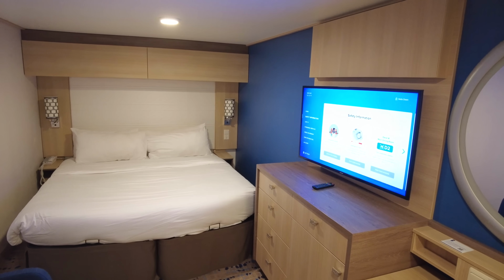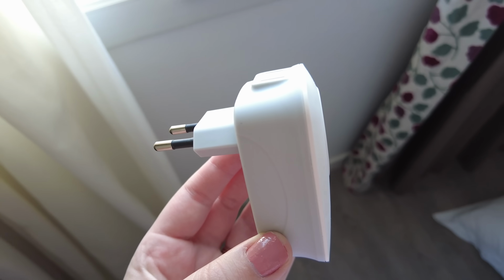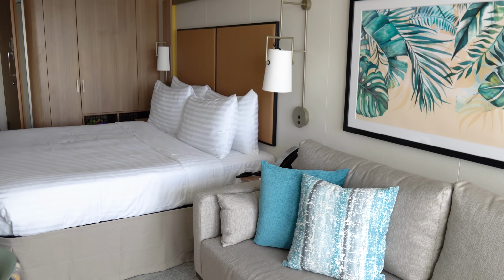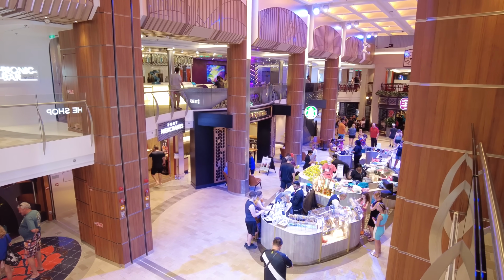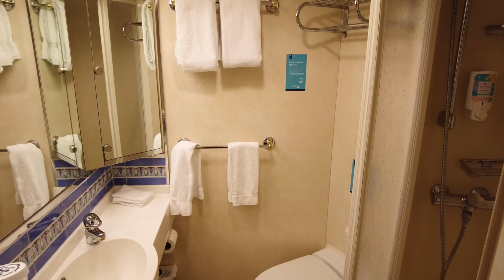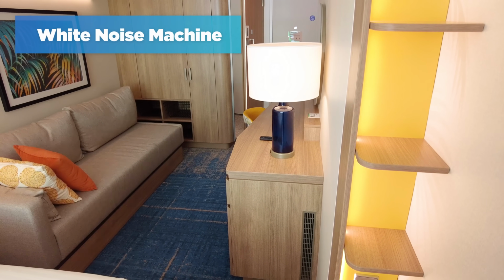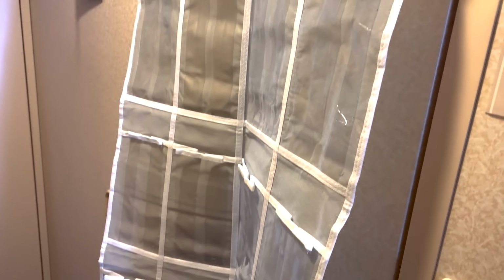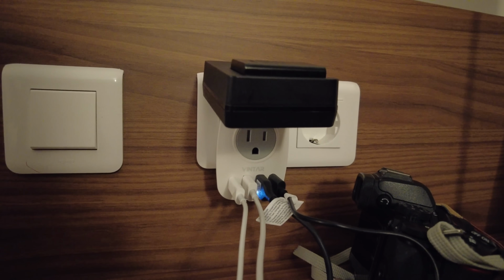21 Cruise Cabin Essentials You Need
Our team came up with a list of the absolute must-have items for your cabin, do you agree with them all?